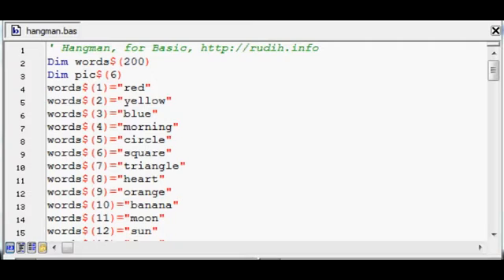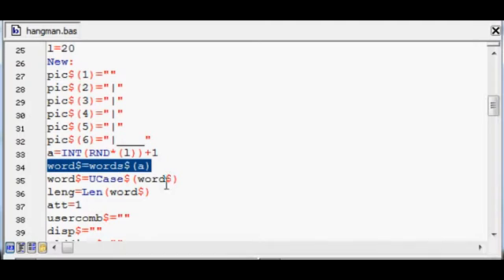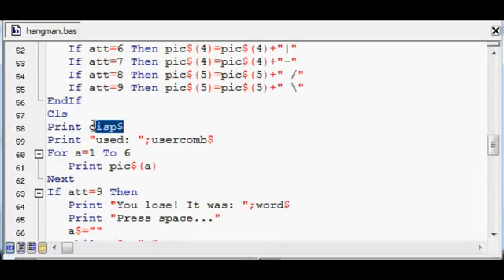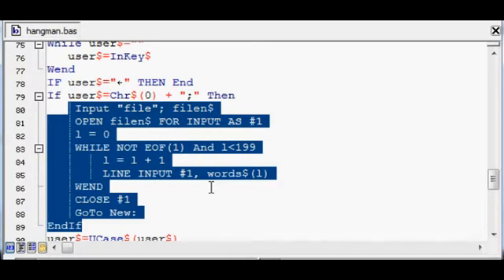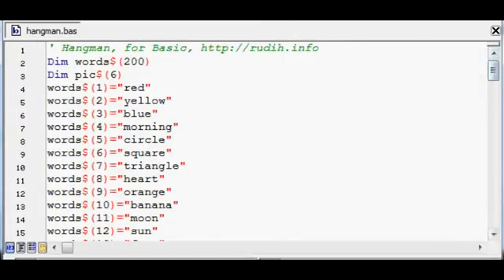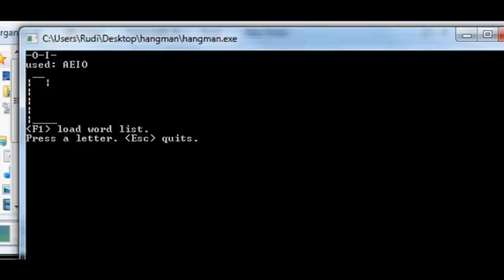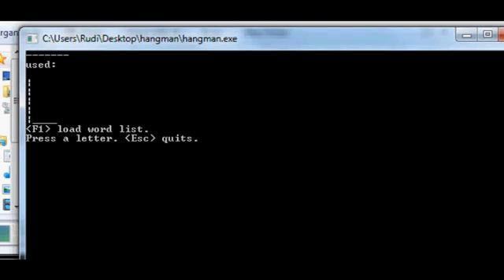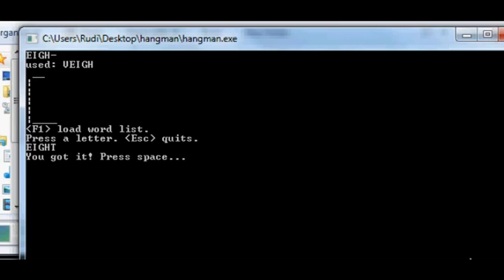Let's write - Hangman game in Basic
This video is about a version of Hangman written in Basic.